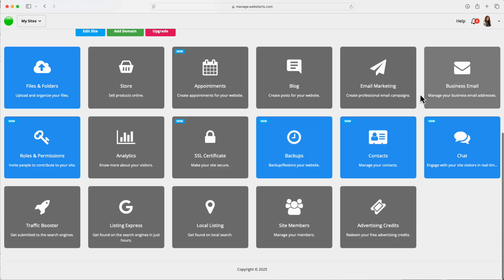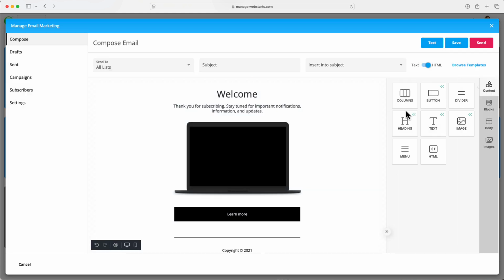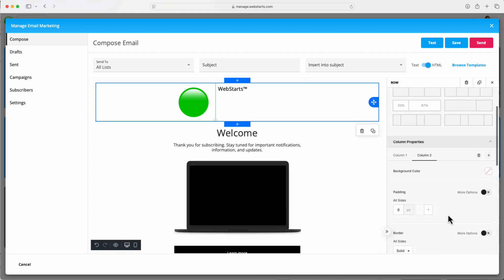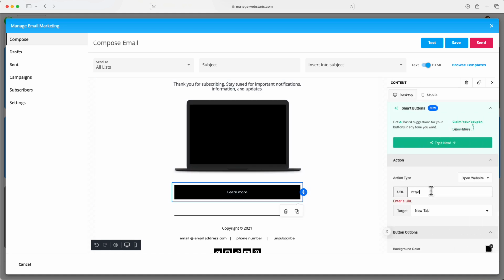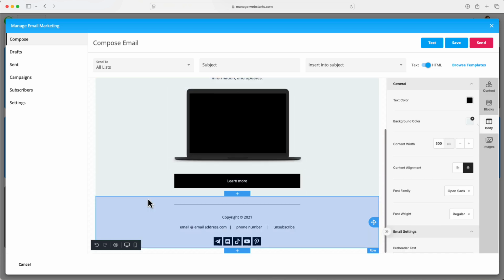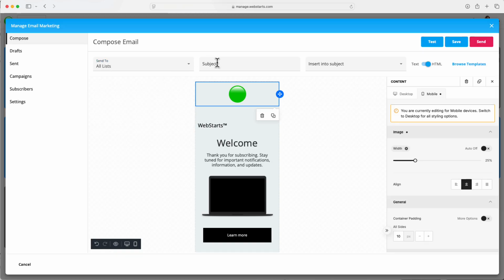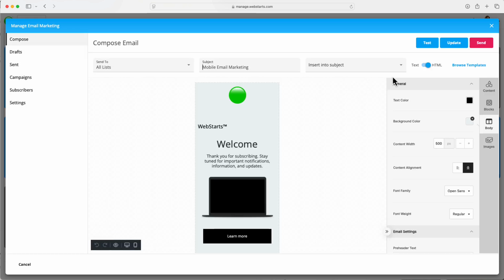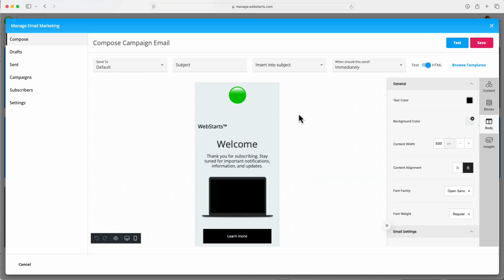How To Create an HTML Marketing Email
"🎸 Ready to ROCK your email marketing? Learn how to craft a KILLER HTML marketing email from scratch! 🤘 In this step-by-step tutorial, we’re diving into the basics of HTML structure, inline CSS styling, and pro tips to make your email SHRED across all devices and clients. Whether you’re a newbie or a seasoned coder, this vid’s got the riffs you need to level up! 🎤 We’re talking responsive design, slamming in images, buttons, and links, plus secrets to dodge the spam folder. 🔥 Hit play, crank it up, and build emails that CONVERT! 🚀 EmailRockstar"